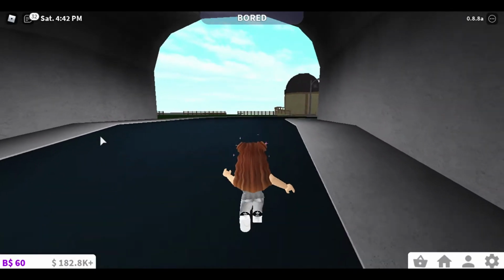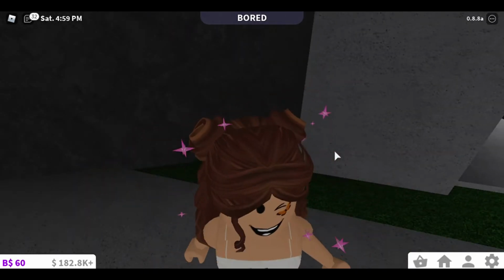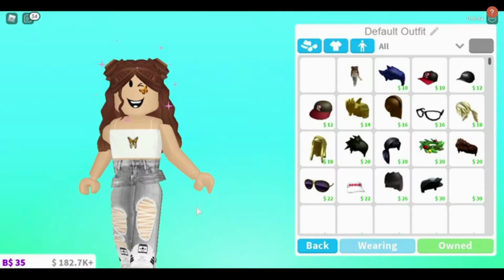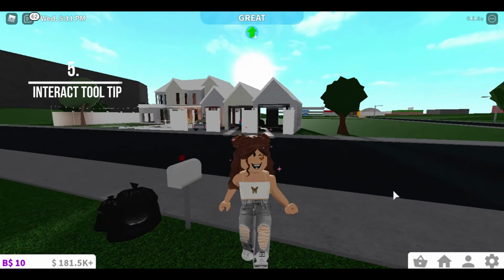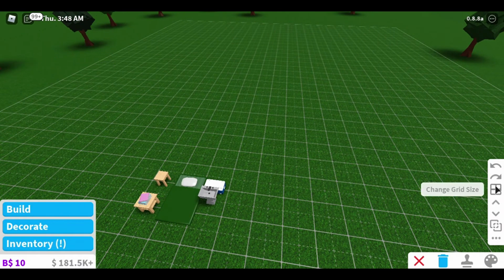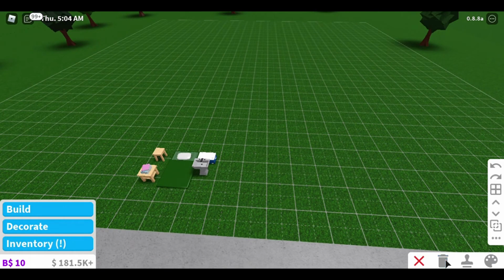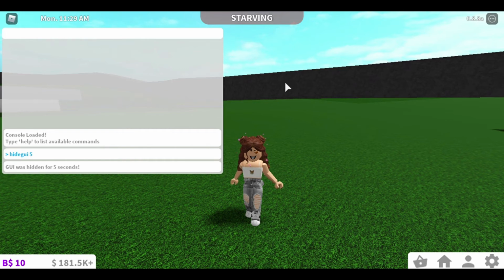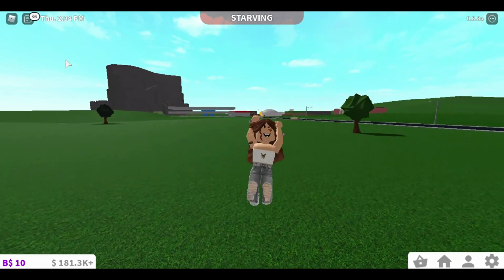10 Things You Didn't Know About Bloxburg! | Roblox Bloxburg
💕 open me 💕
hi! i'm rosey and i build houses in bloxburg!

hi guys! i hope you enjoy the video! here are ten things you might not know about bloxburg! just as a disclaimer, a lot of you will probably know these things, but this video is more for people who are new to bloxburg! once again, be patient with me! my first few videos will be pretty bad quality, but lets just pretend they aren't... inTeResTinG.. anyways! i love you! and enjoy 💕

comment top secret if you read this! 😉